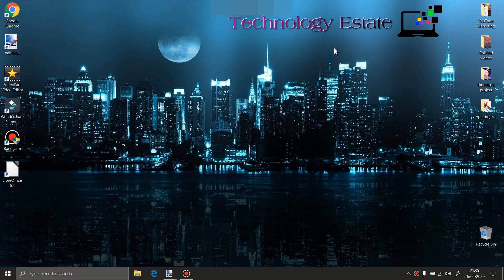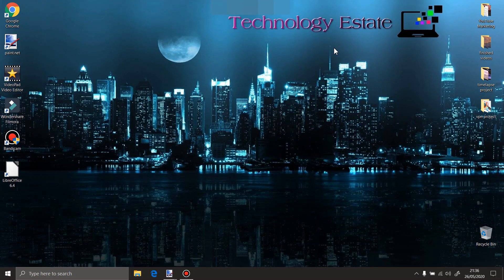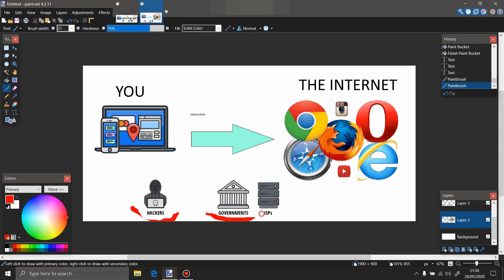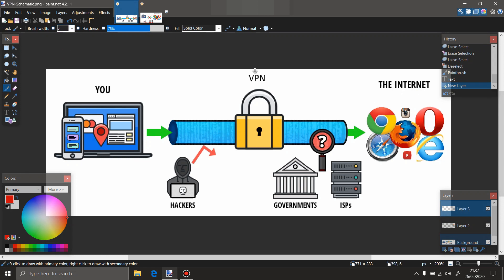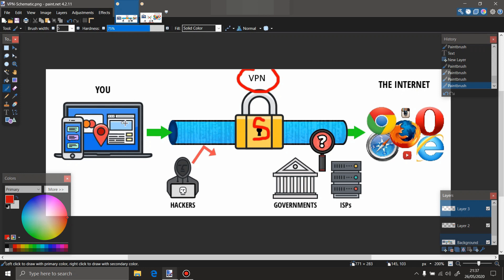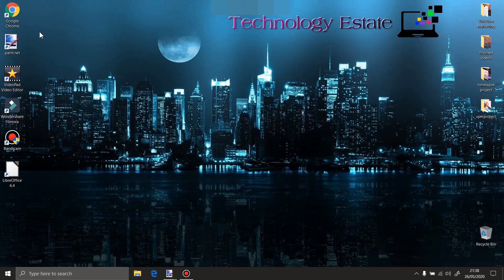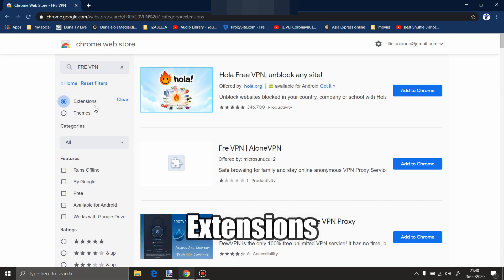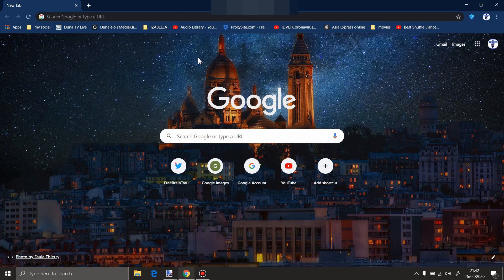Beginners Guide to VPN Tutorial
how to hide your ip - how to hide your ip address (free) while browsing on internet.

how to hide ip address (it's easy!
how to perfectly hide your ip address on windows

this video explains how to change or hide your ip address with a vpn.
how to hide your ip address. in this video i will show you how to hide your ip address step by step ..

hide ip address windows xp hide your ip address hide your ip address  hide ip address hide ip address.  hide ip address

today i'm going to tell you a perfect way to hide your ip.
4 best ways to hide your ip address.
find out how to hide your ip address on mac easily? in this video i have shown you guys how you can hide your ip address with proof.. four cyber security experts tell how to hide your ip address  and more importantly  why you should change your ip address!

how to hide my ip address?

ps4 how to hide your ip address from other people.

if you wanted to be a hacker or if you wanted to surf the internet anonymously then you must have to hide your ip .
use a free web relay to hide your ip address while surfing. 4 times you might want to hide your ip address.
if you hide your ip then you can surf the adult websites torrent websites secret websites in a word whole the internet world full anonymously. how to hide ip address in mobile, hide ip address in iphone.

how to perfectly hide your ip address| without vpn|no root.
in this video i will show you how to hide/change your ip address so that you can bypass websites that have blocked your ip address  so that you can surf the internet anonymously  or if you want your files/programs to be better protected against intruders.
probably the best way to hide your ip address is to select a good vpn service.